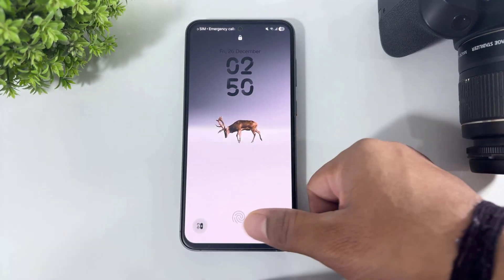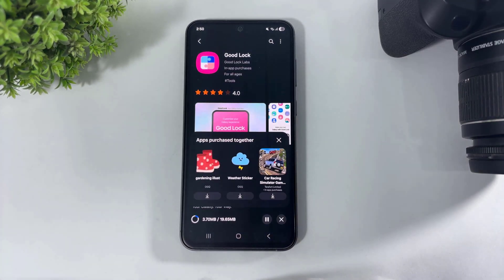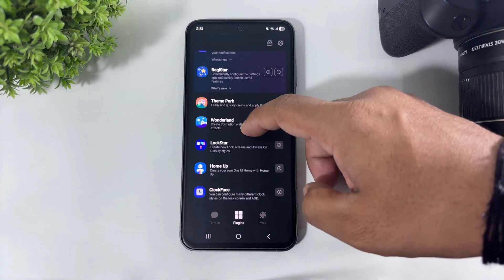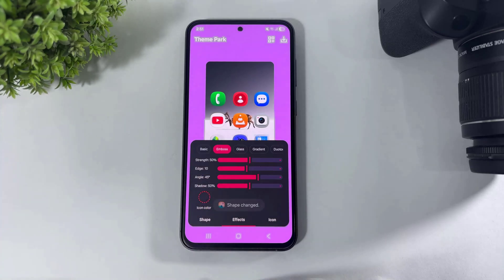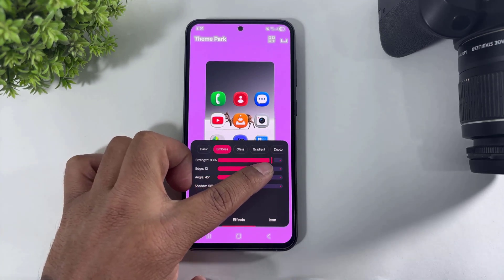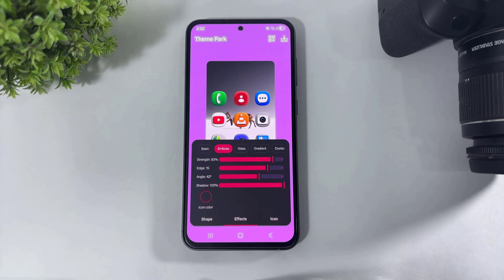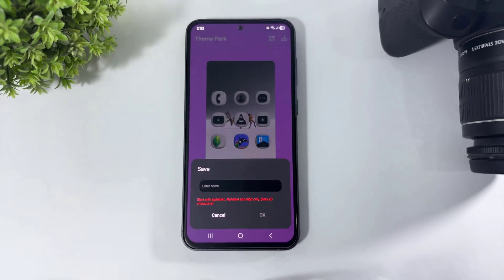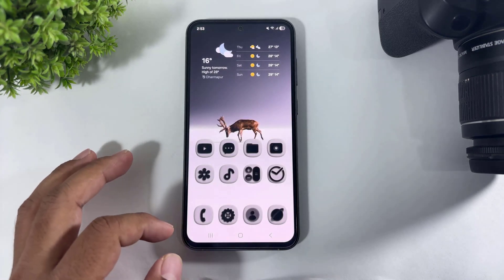Samsung Released ONE UI 8.5 Black and White 3D Icons